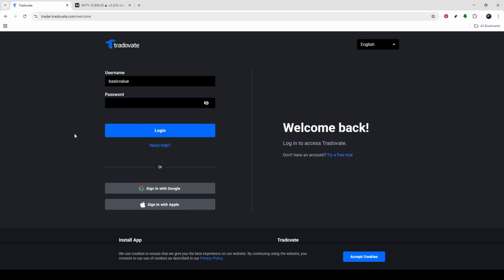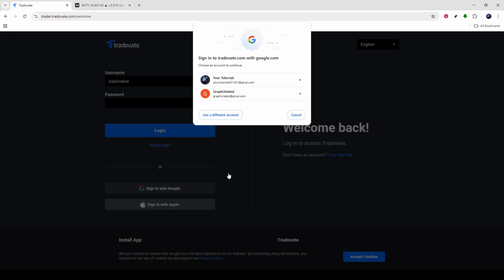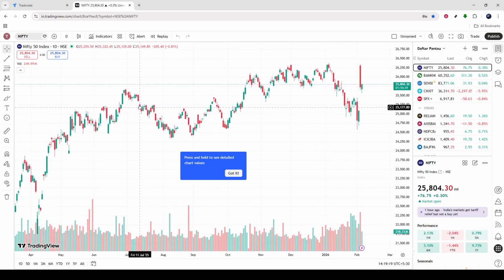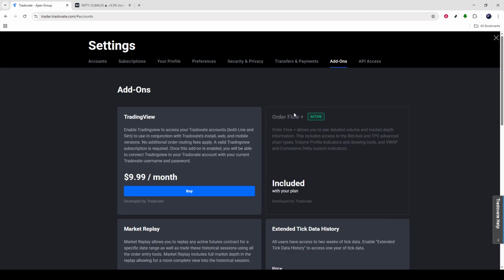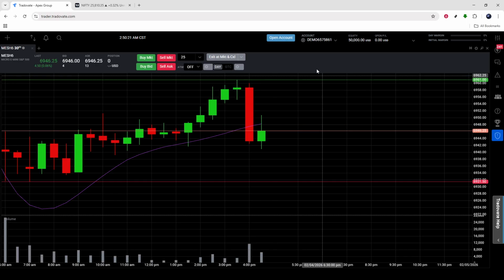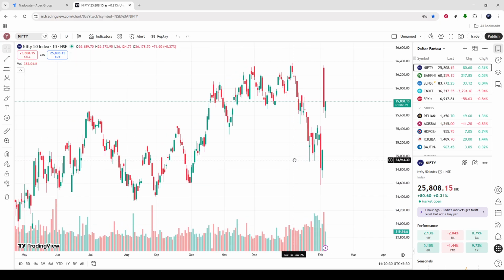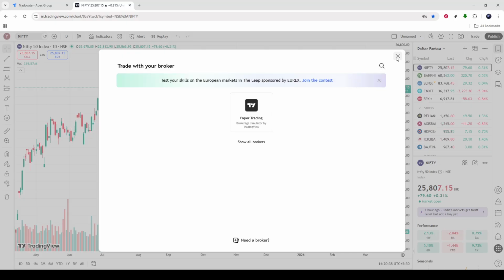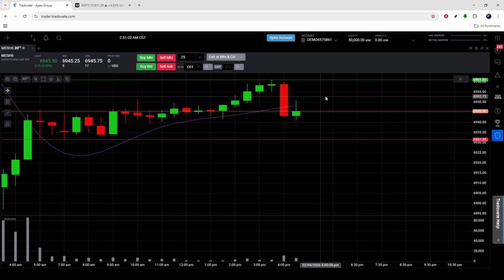How To Allow TradingView On Tradovate Enable Add On To Buy Sell Directly – Easy Guide (2026)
Enabling the TradingView add-on in Tradovate allows you to place trades directly from TradingView charts. This tutorial shows how to activate the integration and authorize buy and sell orders.

⏱️ Timestamps:
0:00 – Introduction
0:40 – Check integration requirements
1:20 – Enable TradingView add-on
2:00 – Connect and authorize account
3:00 – Place trades from chart
4:00 – Verify execution

Supported Platforms: Tradovate Web, TradingView Web